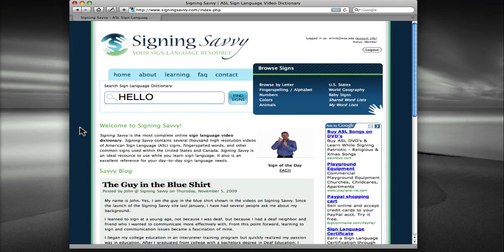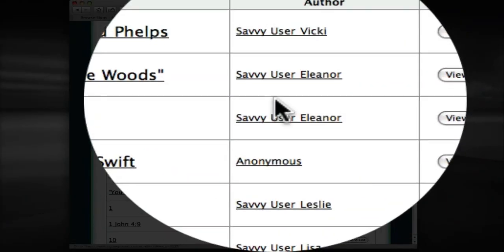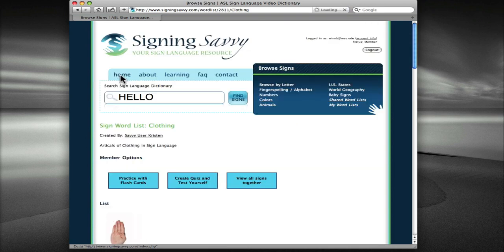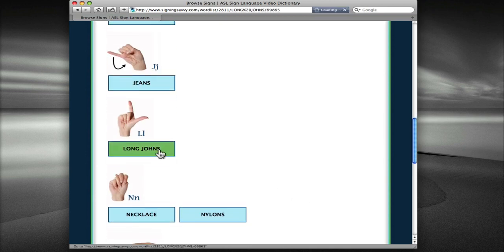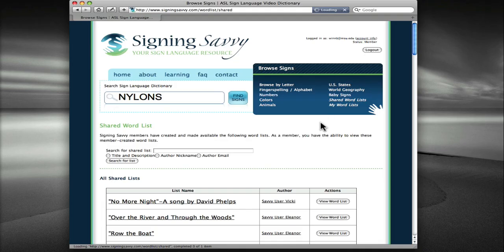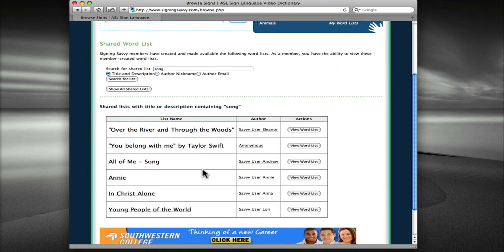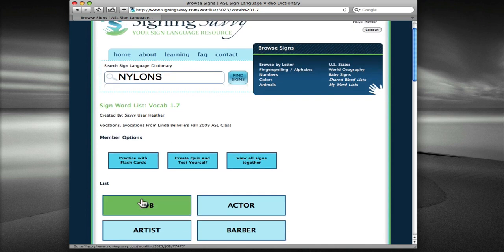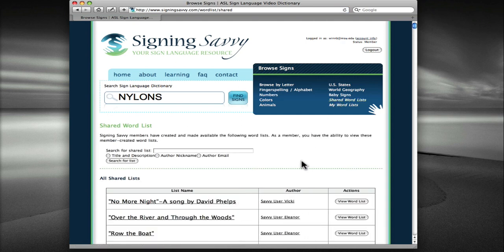Signing Savvy Shared Word Lists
A demo of the shared word lists on Signing Savvy.